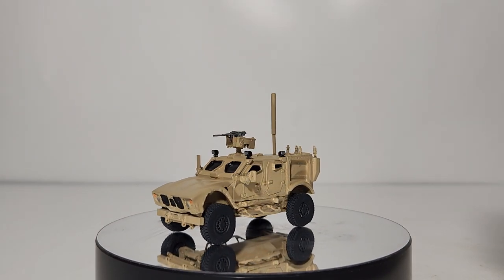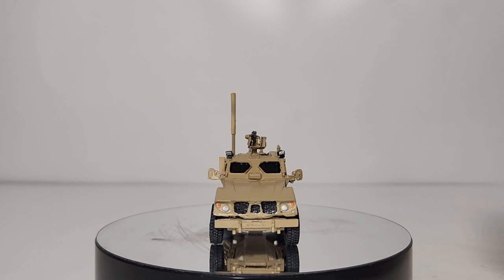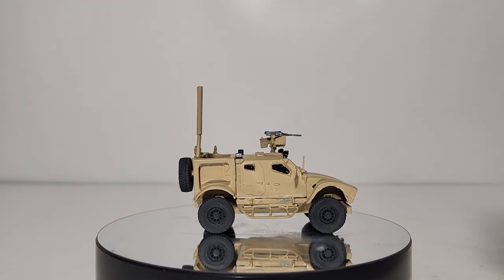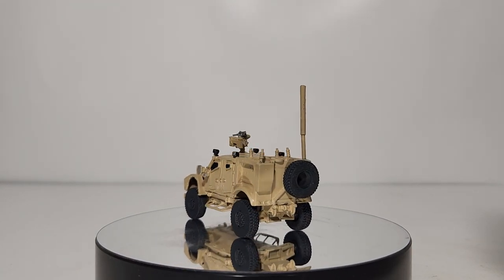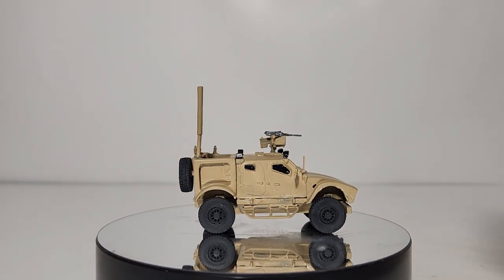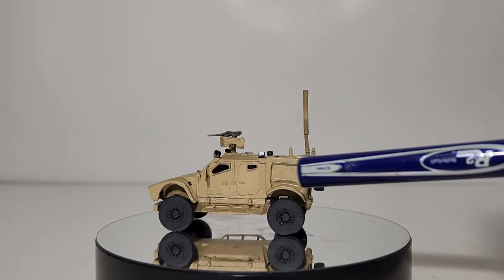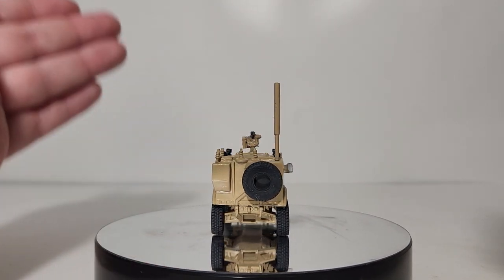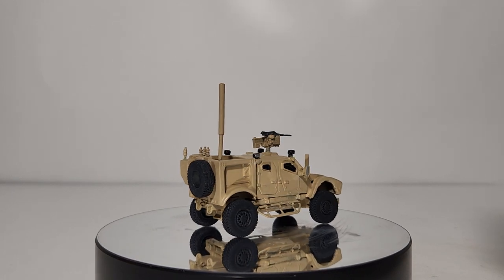Military Mondays: Episode 29: Oshkosh Defense M-ATV with M153 CROWS II 1:87 HO Model Kit by ArsenalM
This week's Military Mondays installment showcases the Oshkosh Defense M-ATV (MRAP, All Terrain Vehicle). Intended at first, to replace the HUMVEE, these up-armored vehicles were designed to have a higher survivability factor than their soft-skinned vehicle brothers such as the HUMVEE, 5 ton truck and more. The model seen in the video is a ArsenalM Resin kit in HO Scale that can be purchased at the link provided below.